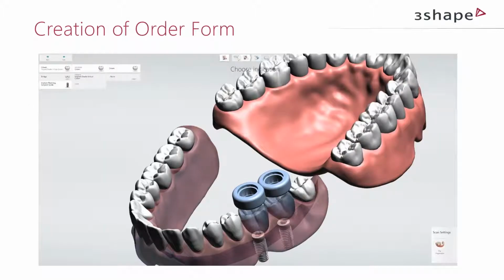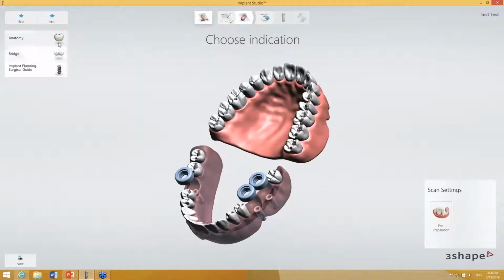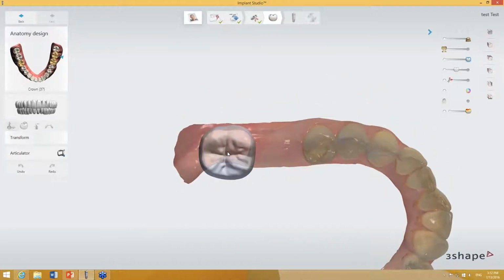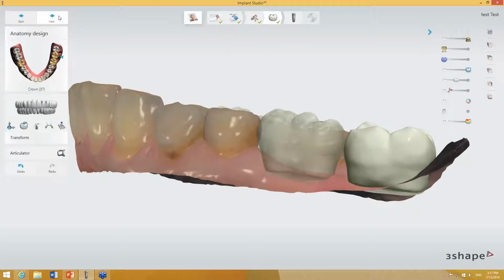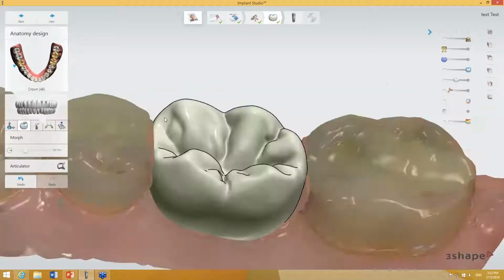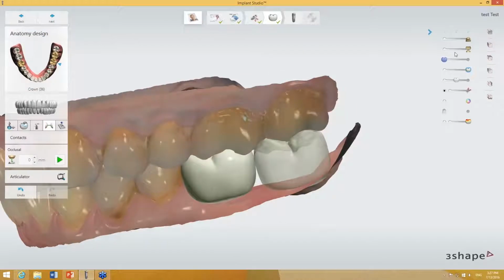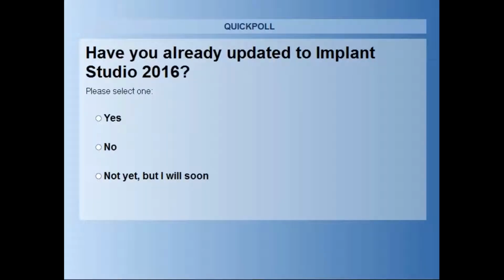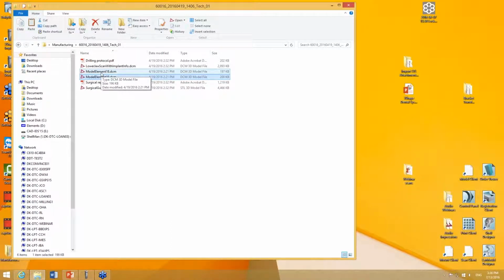3Shape Implant Studio - Anatomy Design